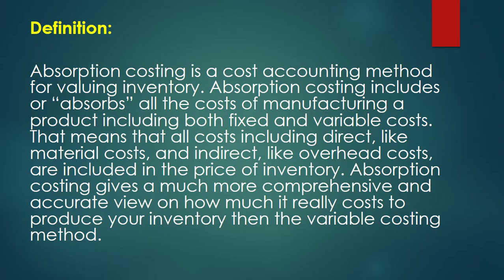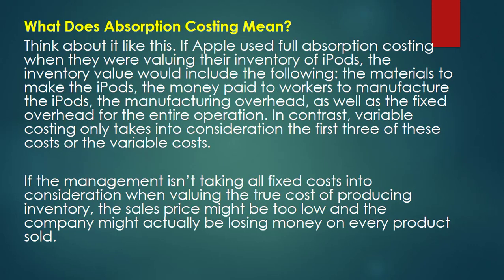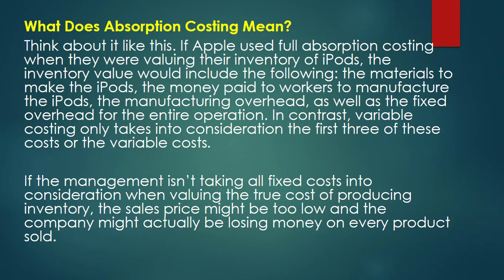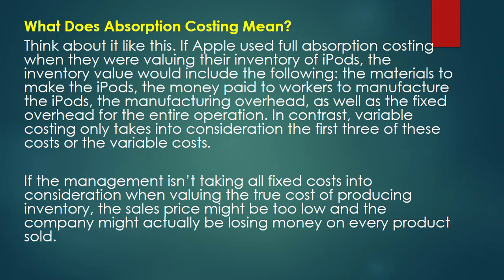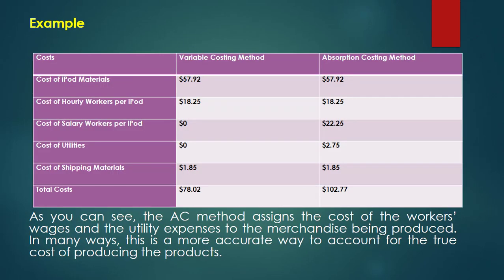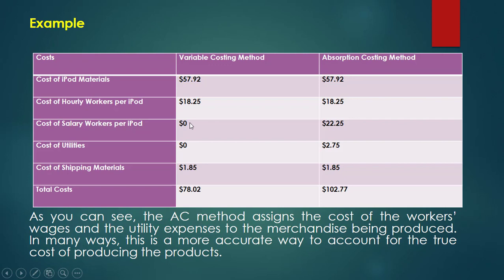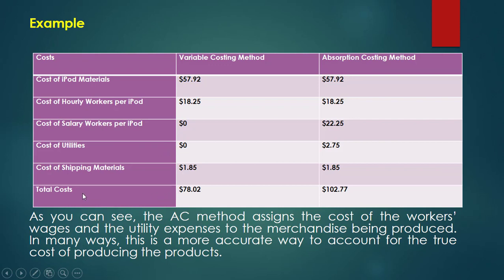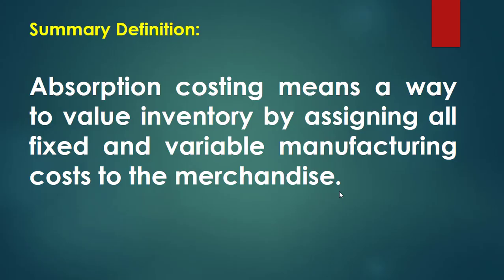Absorption Costing || What is absorption costing || Absorption costing described with example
Definition:

Absorption costing is a cost accounting method for valuing inventory. Absorption costing includes or “absorbs” all the costs of manufacturing a product including both fixed and variable costs. That means that all costs including direct, like material costs, and indirect, like overhead costs, are included in the price of inventory. Absorption costing gives a much more comprehensive and accurate view on how much it really costs to produce your inventory then the variable costing method.